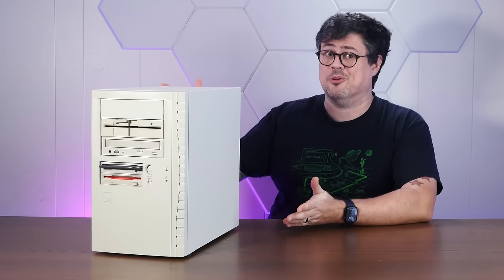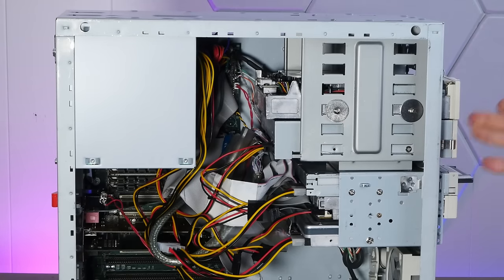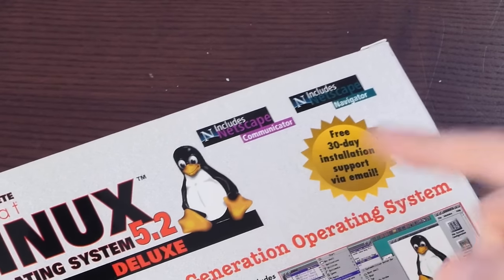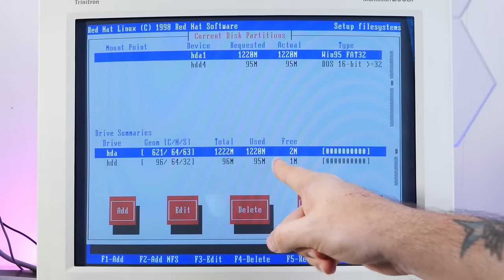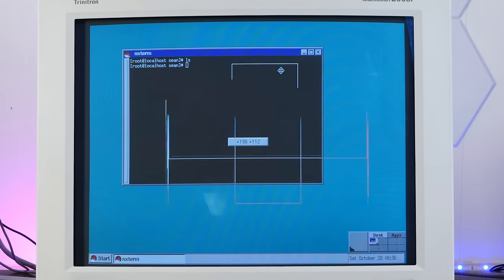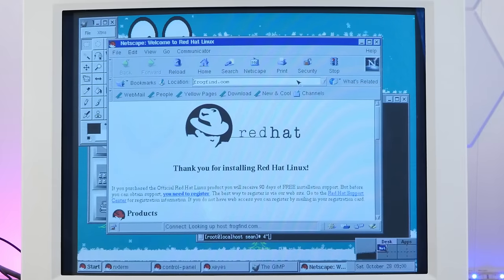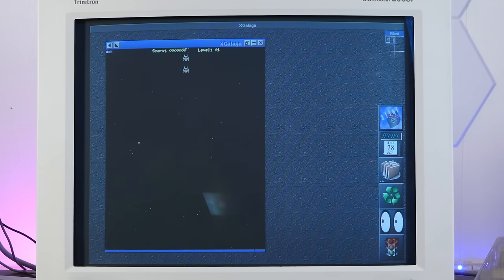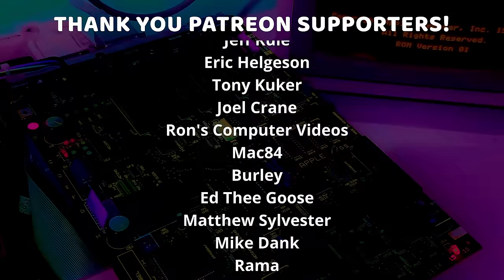Installing Linux like it's 1998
Today we're installing a very old boxed copy of Red Hat Linux 5.2 on a hodge-podge Pentium system!